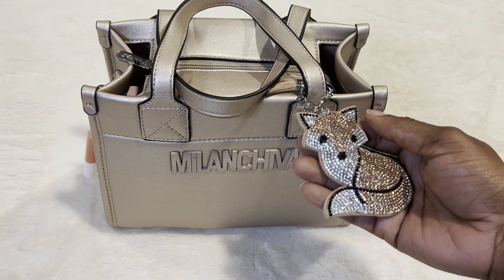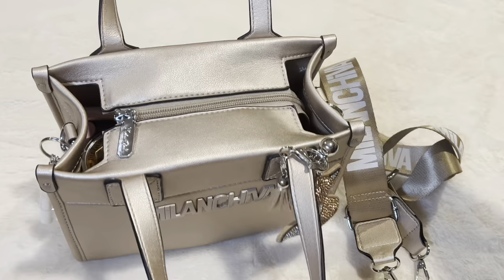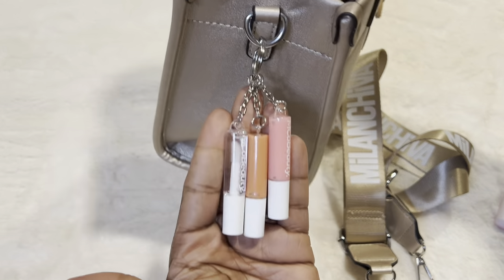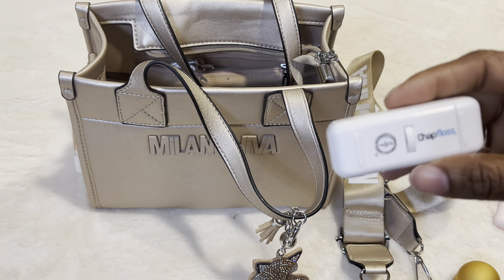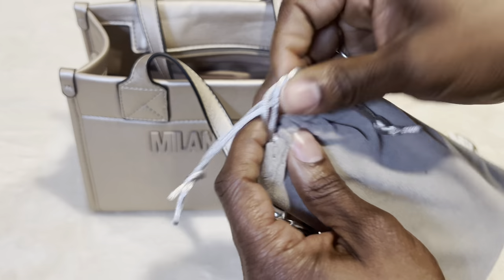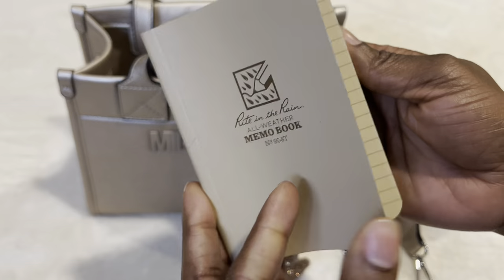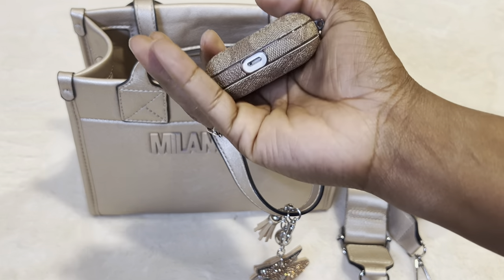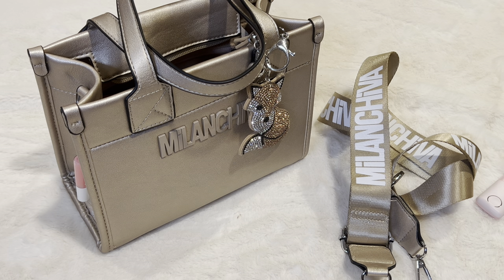What’s in my Amazon Cute Crossbody Bag! Novel Essentials! WIMB!?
Hi everyone! Thank you so much for visiting my channel!

Novelty items I sell!

Amazon Affiliate Links:

Pink Pen Case

Motion Sickness Vial